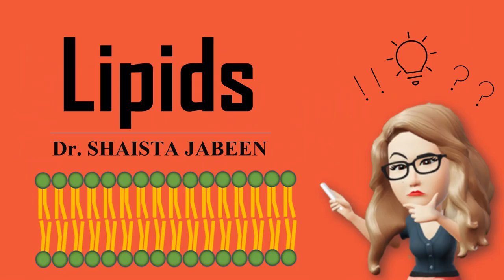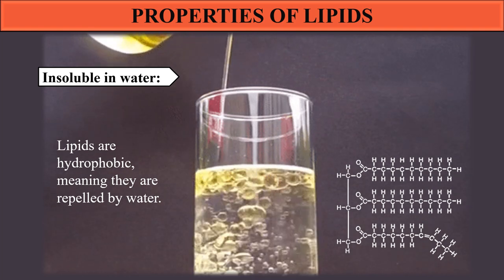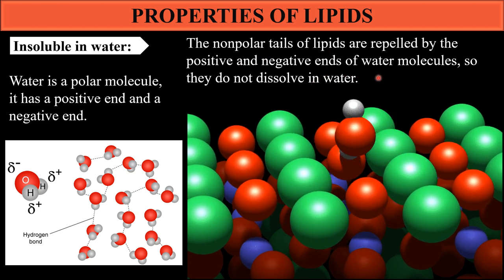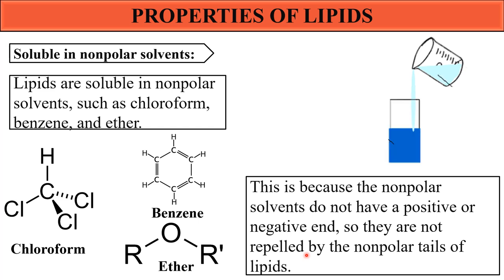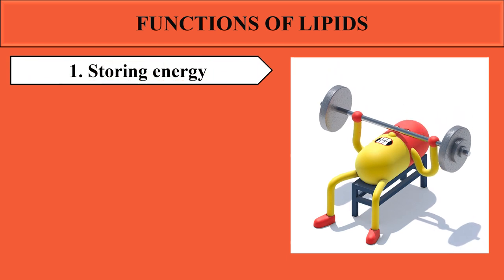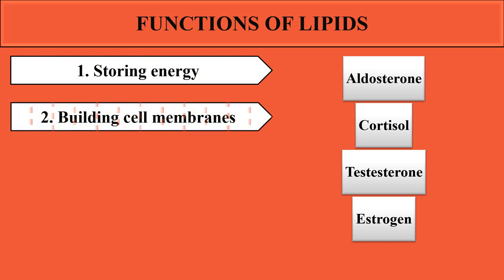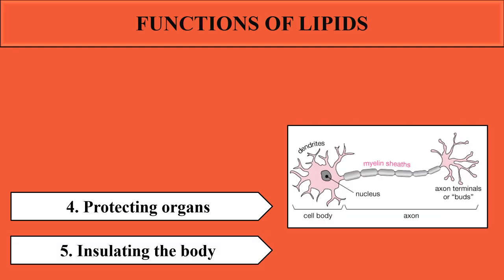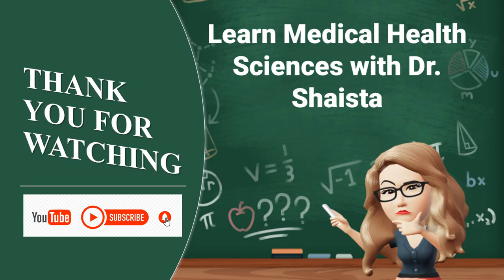Lipids I Biomolecules I Medical Biochemistry Lectures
Lipids
Biomolecules

Sources of lipids:
Animals: Meat, poultry, fish, dairy products, eggs
Plants: Oils, nuts, seeds, avocados, olives

Forms of lipids:
Triglycerides: The most common form of lipid, made up of three fatty acids attached to a glycerol molecule.
Phospholipids: A type of lipid that is found in cell membranes. They are made up of a glycerol molecule, two fatty acids, and a phosphate group.
Cholesterol: A type of lipid that is found in cell membranes and other parts of the body. It is also a precursor to some hormones. Steroids: A type of lipid that includes hormones such as testosterone and estrogen.
Waxes: Waxes are a type of lipid that are esters of long-chain fatty acids and long-chain alcohols. They are typically solid at room temperature and are insoluble in water. Waxes are found in a variety of plants and animals, and they have a number of different functions.

Properties of lipids:
Insoluble in water
Soluble in nonpolar solvents
Hydrophobic
Amphipathic

Functions of lipids:
Energy storage
Building cell membranes
Transporting molecules
Signaling
Protecting organs
Producing hormones

Organic Chemistry
Chemistry
Biomolecules